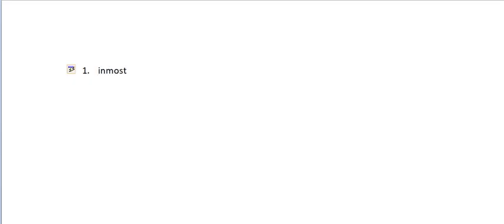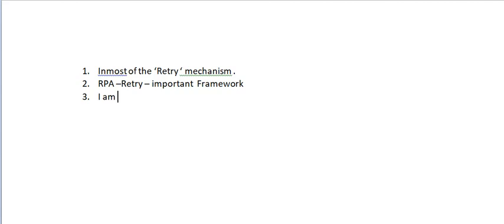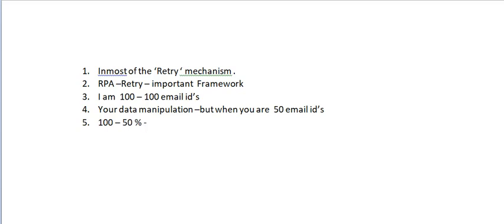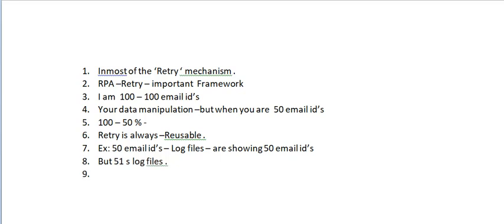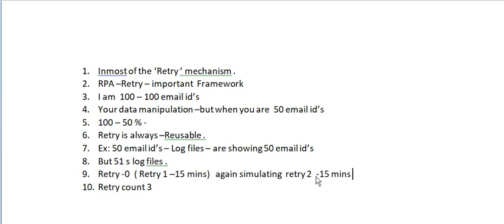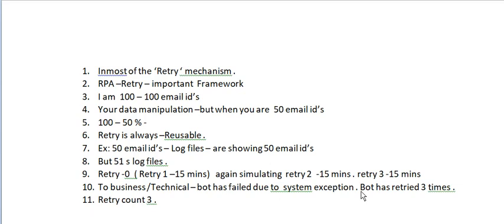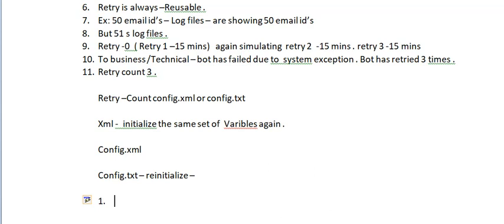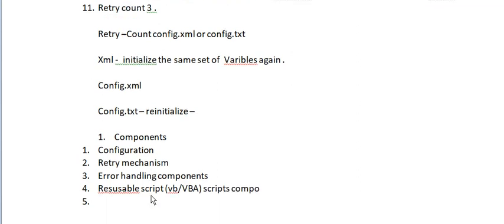RPA- Interview Experience - Retry Mechanism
RPA realtime  Q&A